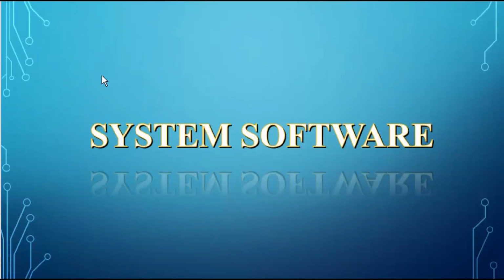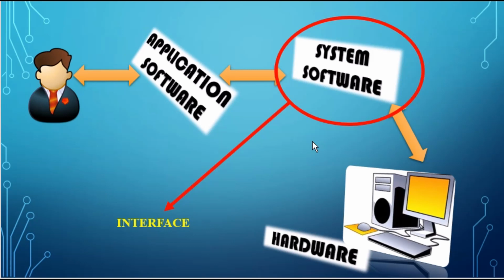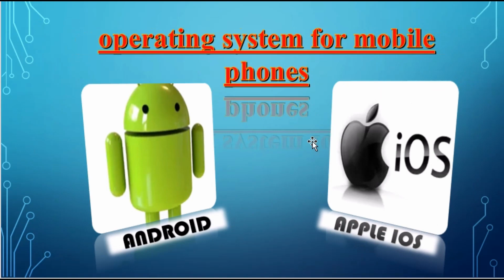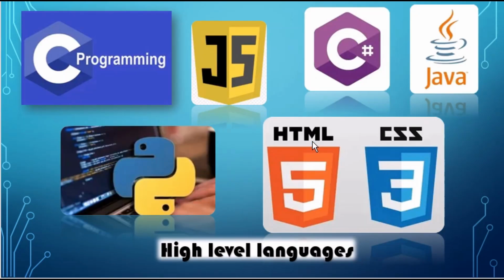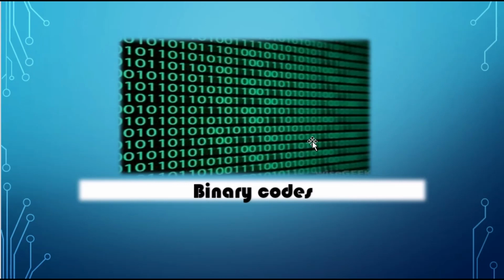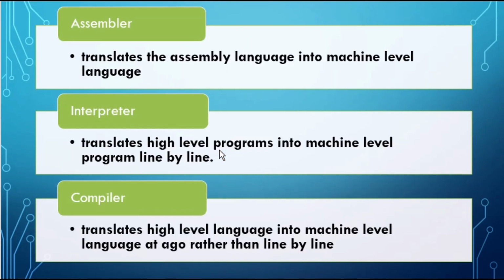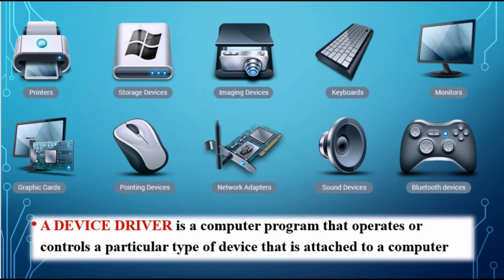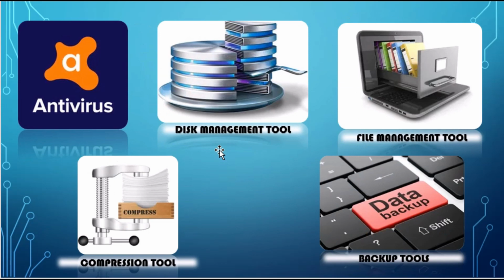SYSTEM SOFTWARE| TYPES OF SYSTEM SOFTWARE| COMPUTER SOFTWARE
IN THIS VIDEO WE ARE GOING TO TALK ABOUT SYSTEM SOFTWARE

SYSTEM SOFTWARE ---The system software is a collection of programs designed to control hardware parts of the computer and other application software

System software acts as AN interface between hardware and END user

IT IS SIMPLY A PLATFRORM FOR RUNNING APP S/W

THE DIFFERENT TYPES OF SYSTEM S/W ARE :
OPERATING SYSTEM
LANGUAGE PROCESSRORS
DEVICE DRIVERS

 THE COMMONLY USED OPERATING SYSTEM:-
WINDOWS OS
MAC OS
LINUX OS

language processors

Machines understand only binary language(0 & 1 )
0 (absence of electric signal/) and 1 (presence of electric signal)
low/high
on/off

language processors are required to convert all human instructions into machine understandable instructions

when interacting with a computer that is (human machine interactions,) there are 3 types of languages −
Assembly-level language
Machine-level language(low level)

source code.
Program written in high level programming languages like Java,
C++,
object code/machine code. is a Set of instructions in machine readable form

language processor. System software that converts source code to object code
 There are three types of language interpreters−
Assembler − translates the assembly language into machine level language
Interpreter − translates high level programs into machine level program line by line.
Compiler − translates high level language into machine level language at ago rather than line by line

DEVICE DRIVERS
A SYSTEM S/W PROVIDED BY THE hardware maker/OWNER/CREATOR
IT tells the computer's operating system exactly how to work with that GIVEN hardware.

i.e. ….peripheral devices like printers, scanners, keyboards, mouse, Bluetooth speakers, etc. attached externally to the system have a specific driver associated with it.

UTILITY S/W
these are s/w that maintain, configure, analyze and optimize the comp
Thus utility software is actually a cross between system software and application
software. Examples of utility software include −
Antivirus software
Disk management tools
File management tools
Compression tools
Backup tools

IN THIS VIDEO WE HAVE NOW LEARNT ABOUT THE SYSTEM  SOFTWARE ,WHAT ARE THE TYPES OF SYSTEM S/W AND HOW IT WORKS...

IN THE NEXT VIDEO WE WILL TACKLE THE GENERATION OF COMPUTERS